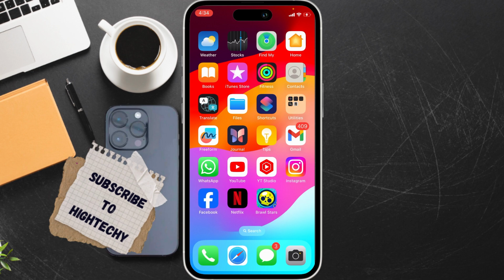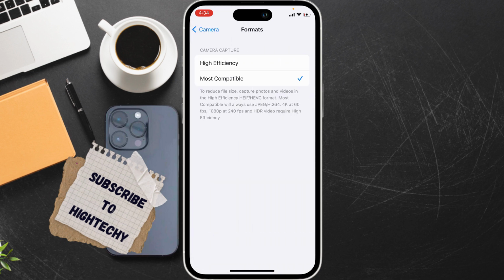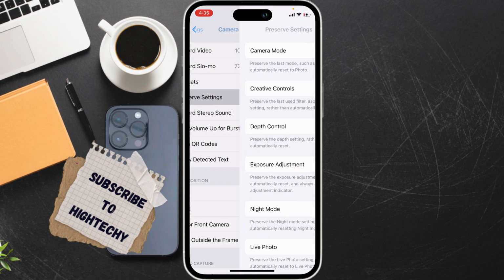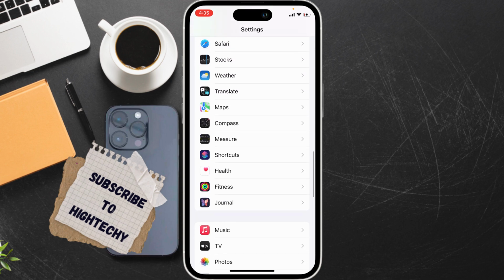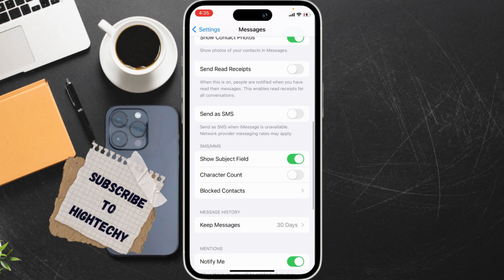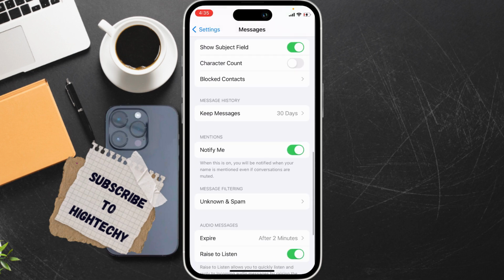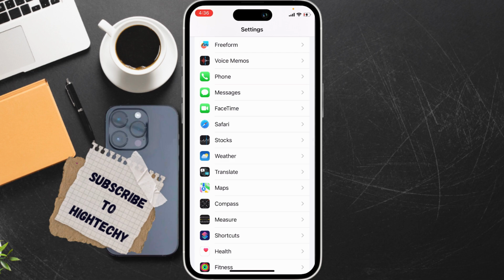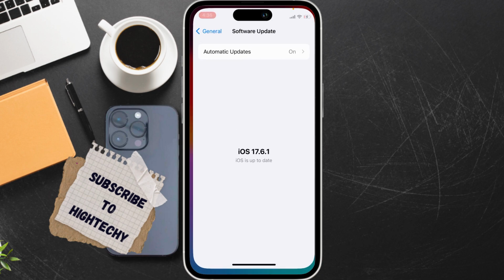iPhone not able to send pictures to android phone fix ( iOS ) 2024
re you having trouble sending photos from your iPhone to your Android device? Don't worry, we've got you covered! In this video, we'll walk you through a few simple steps to troubleshoot and fix this common issue.

We'll discuss:

Common causes of the problem
Step-by-step troubleshooting techniques
Alternative methods for transferring photos
By the end of this video, you'll have the knowledge and confidence to resolve this issue and share your photos effortlessly.